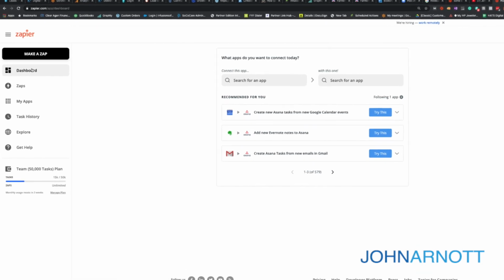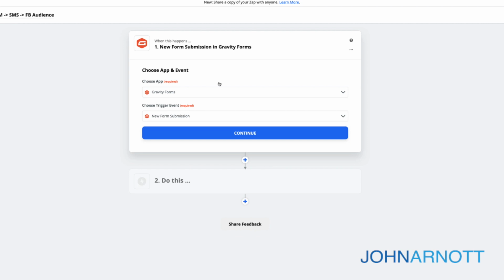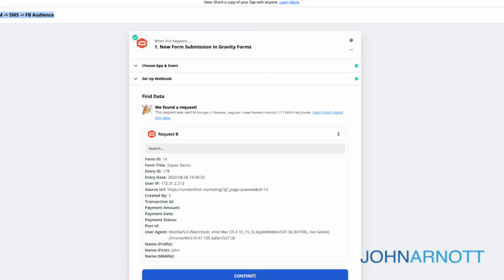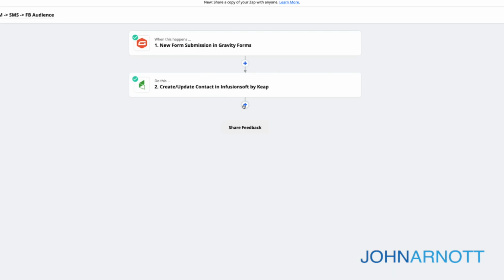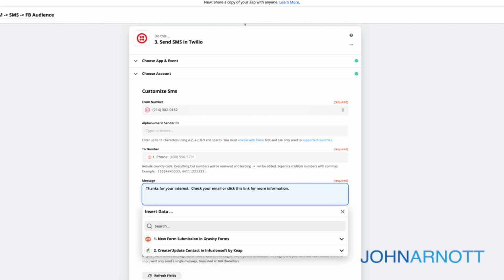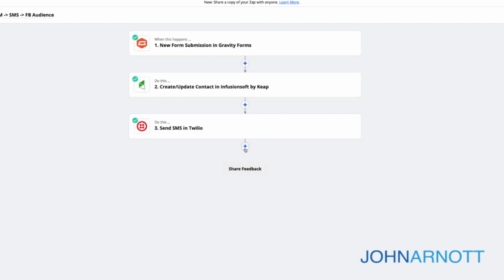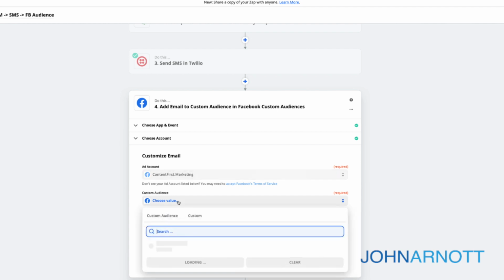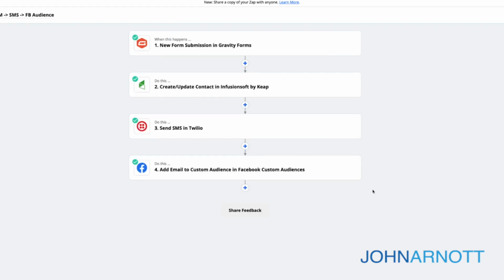Marketing Tech: Zapier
Combining all the different tools and systems you use to build your business is easy using Zapier. Learn more about how to use the power of Zapier to connect all your software in this video.

Join John Arnott, business owner and digital marketing expert, to learn about how to use Zapier to grow and manage your business.

Building your own business has never been easier, thanks to the types of powerful and specific software tools available for an affordable price.

But how can you get all these software tools to talk to each other and work together?

That’s where Zapier comes in.

In this Zapier tutorial, you’ll learn about how to incorporate Zapier into every step your business takes to connect with prospects, nurture them, and make a sale.

Zapier integration is easy, if you know what you’re doing. Each piece of your software working together can help your business scale up from a small operation to a growing and thriving business.

Watch this Zapier demo to learn everything you need to know to set up Zapier to set up ads, manage tasks and employees, connect with customers, and so much more.

Digital marketing is easier and more effective when you have the right tools in place.

You grow your business by working smarter – not just by working harder. Software that works for you is one of the best ways to increase your efficiency and get more customers and sales.

Get started using Zapier today as one of your marketing technology toolkit, and see the growth and real results soon.